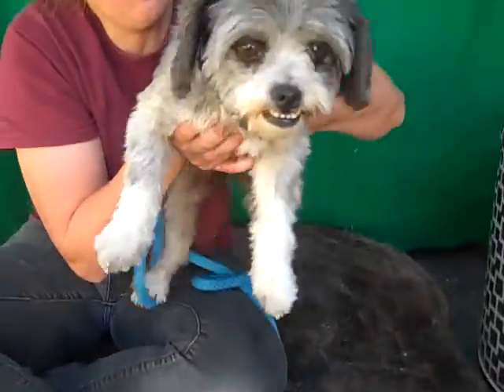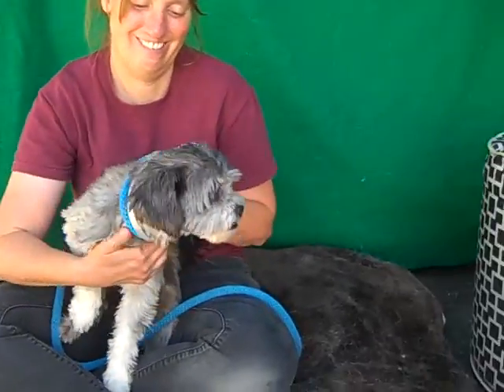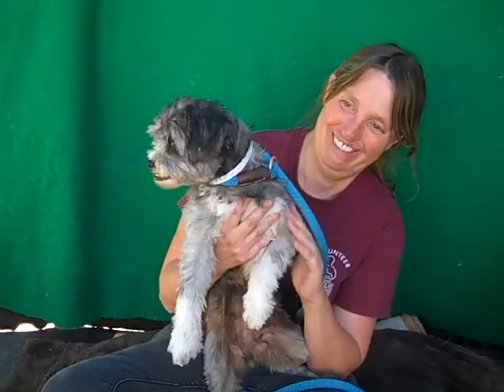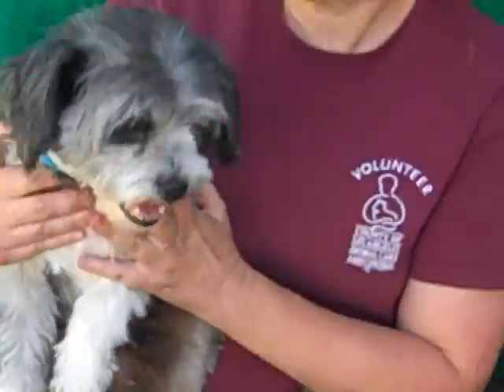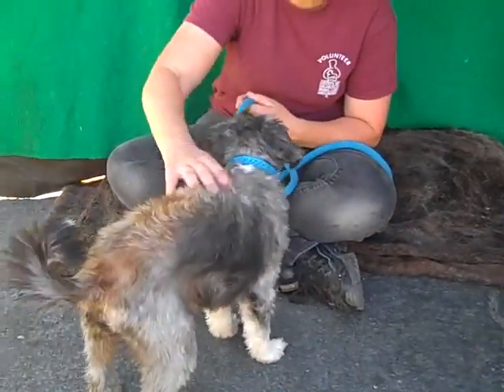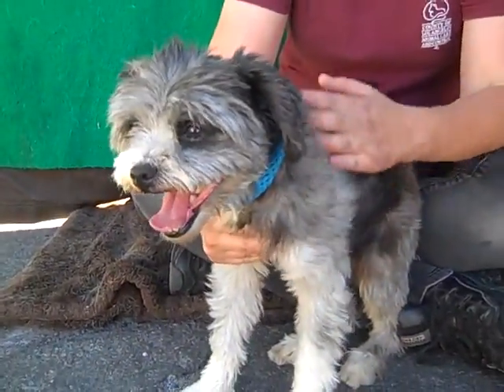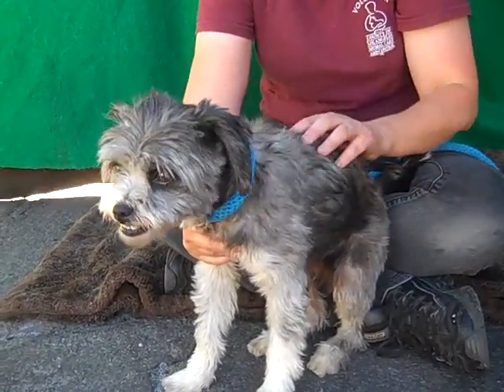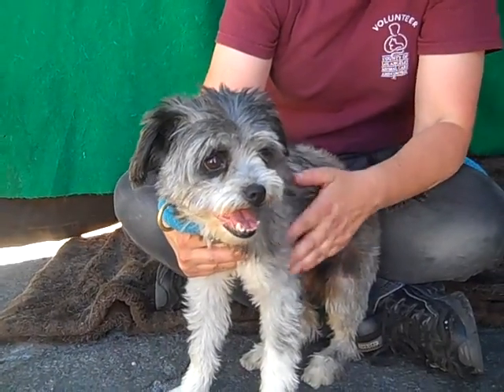A4993802 Bella | Shih Tzu Mix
A4993802 Bella is a vivacious and friendly 10-year-old gray-and-white female Shih Tzu mix whose owner surrendered her to the Baldwin Park Animal Care Center on September 16th saying he could no longer keep her because of landlord issues. Weighing 10 lbs and possessing a darling underbite (and some teeth that need a good cleaning), Bella is self-assured, composed, congenial, and ready to be part of someone’s life. She’s great on leash, has a medium energy, and wants to meet and greet every dog she encounters. She’s highly likable and well-suited for just about any living situation, including one with kids (as long as they are old enough to respect her small size), although we’re thinking she may be extra-perfect for a senior whom she can accompany on walks and other little journeys, as well as one who likes the idea of having an armful of warm Bella!